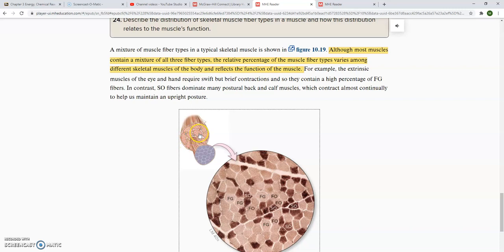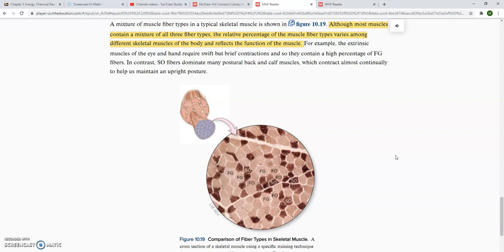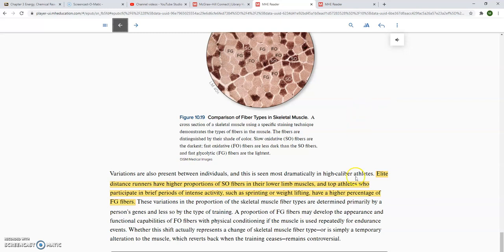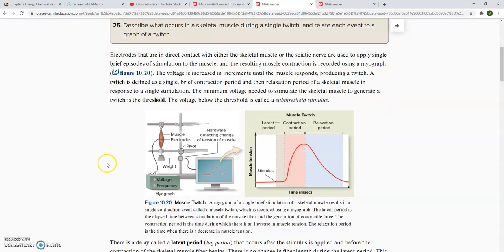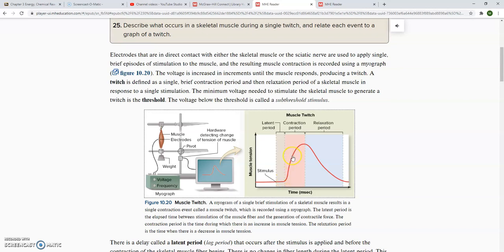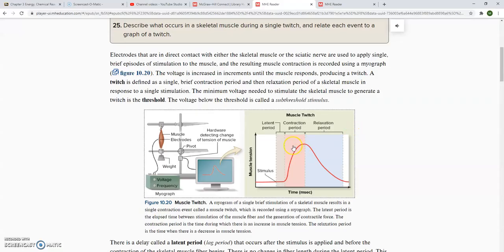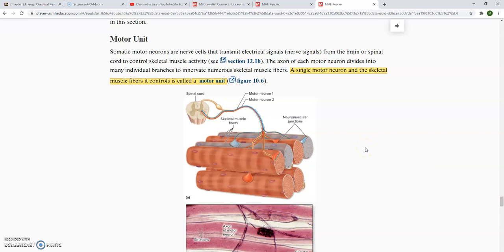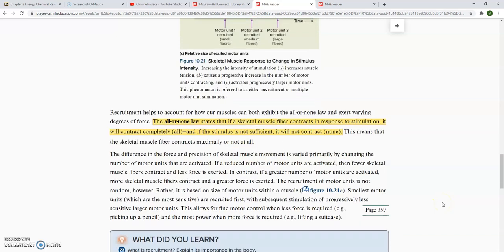Muscle twitch and Motor recruitment